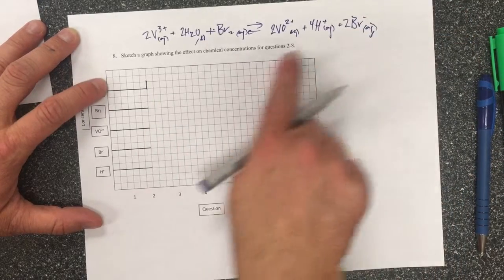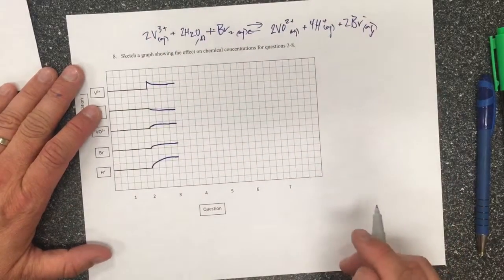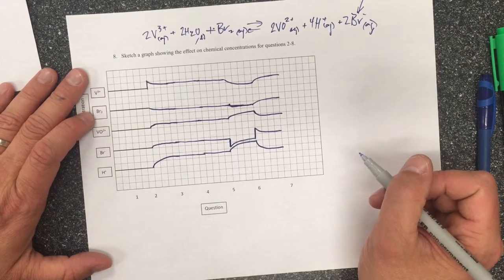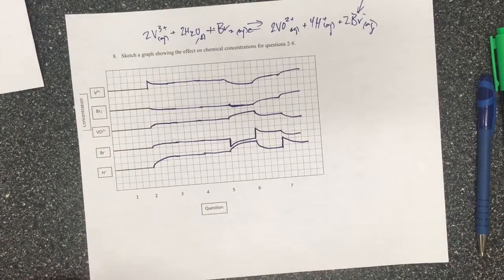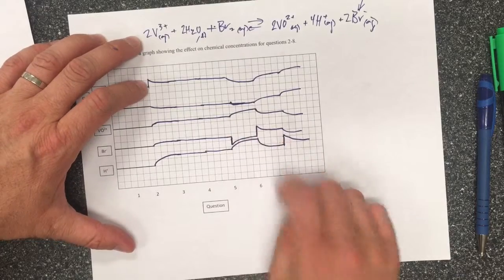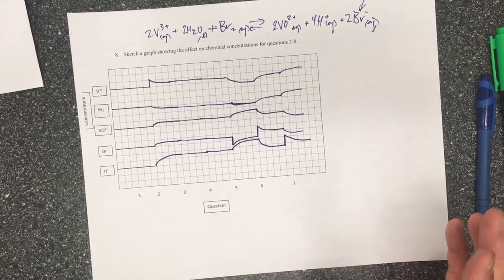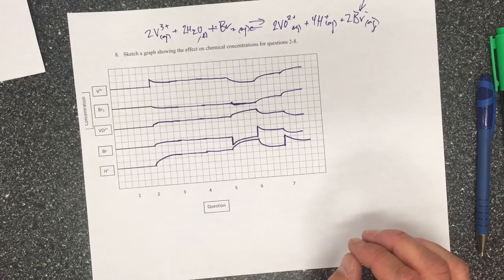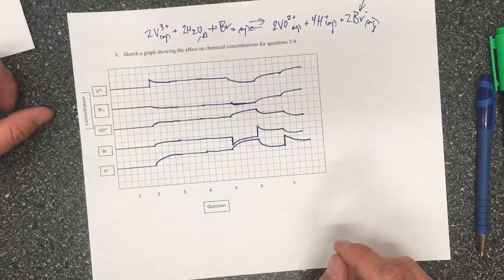Challenge Question - Vanadium 3+ Video 2